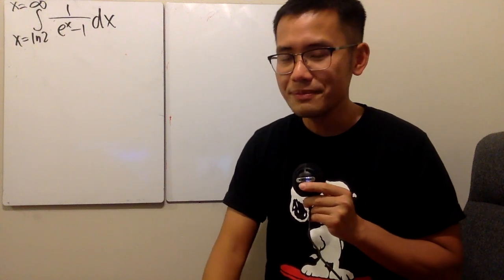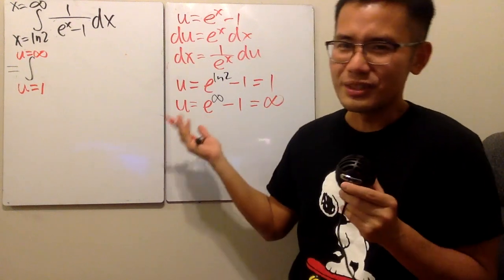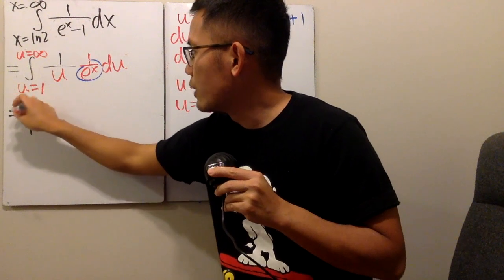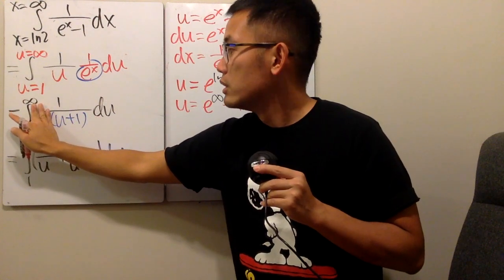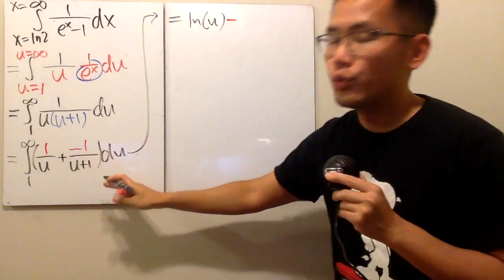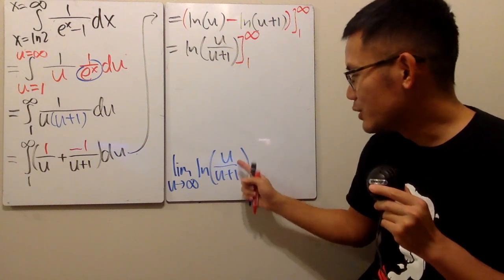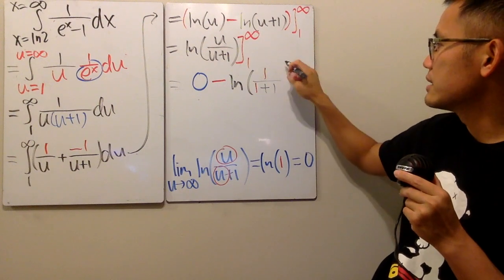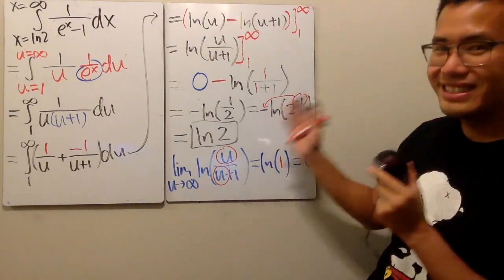integral of 1/(e^x-1) from ln(2) to inf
bprp math tutorial